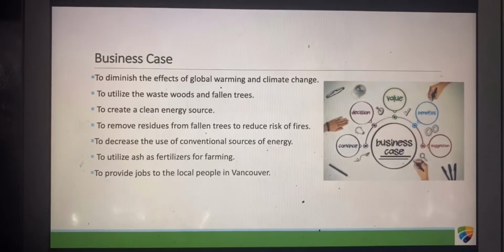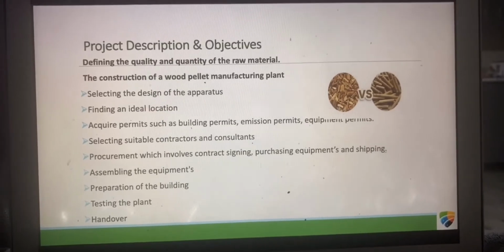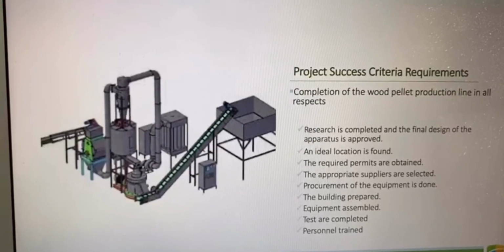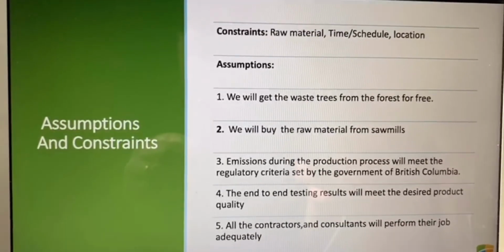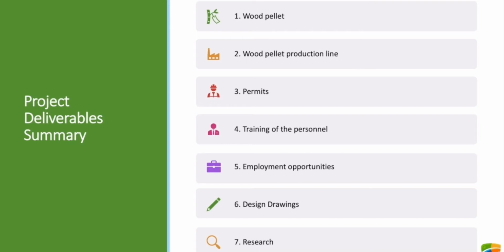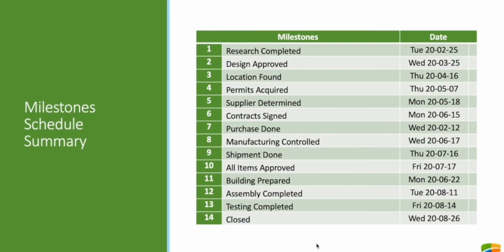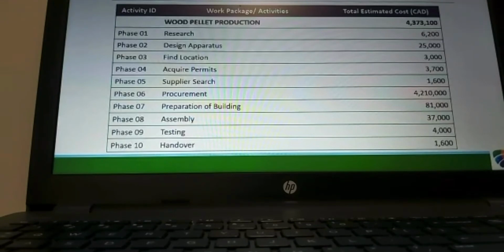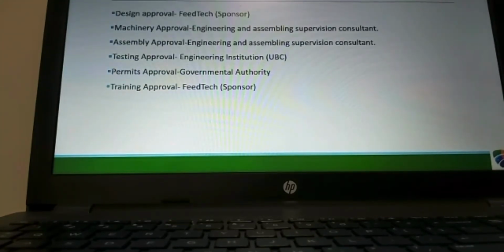NABU 318 wood pellet production team 2 Capilano University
Project Management Charter Video for Capilano Univesity